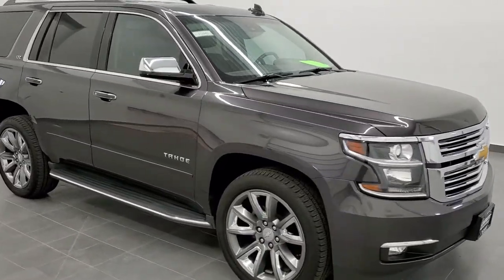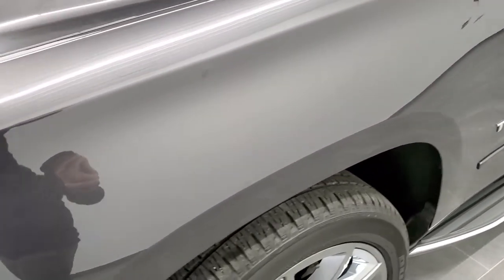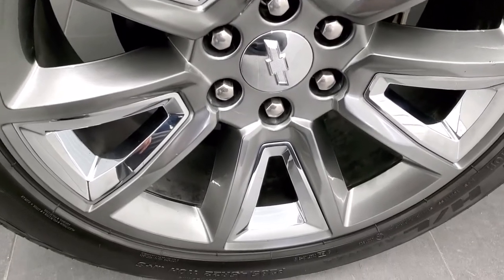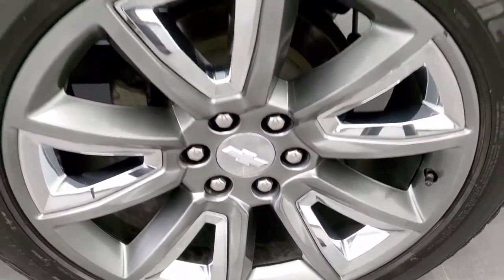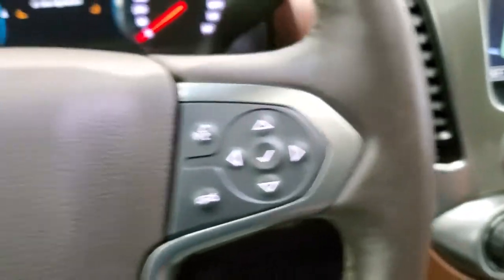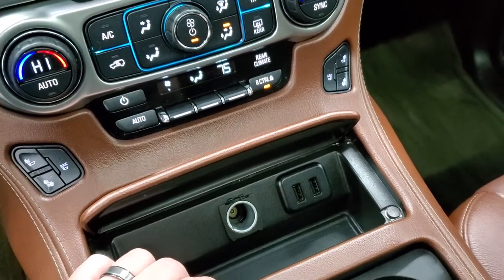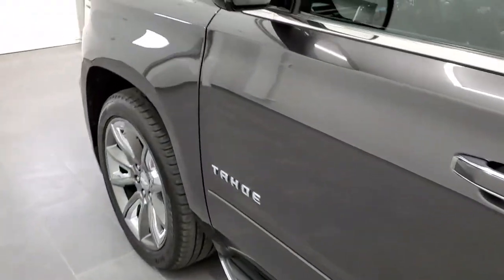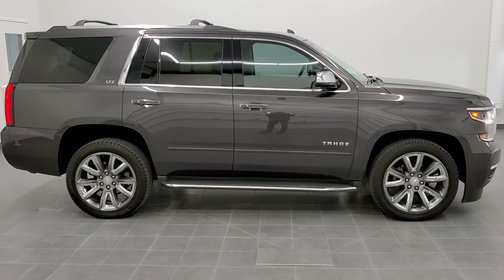2016 CHEVROLET TAHOE LTZ QUADS THIRD TUNGSTEN METALLIC WALK AROUND REVIEW 11043 SOLD! SUMMITAUTO.com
This 2016 CHEVROLET TAHOE LTZ WITH QUADS NAV MOON BLURAY DVD IN TUNGSTEN METALLIC is the vehicle we did walk around review of today.

Thank you for checking out this video of this 2016 CHEVROLET TAHOE LTZ WITH QUADS NAV MOON BLURAY DVD IN TUNGSTEN METALLIC

STOCK: 11043
PRICE: $42,991
MILES: 57,811
MAKE: CHEVROLET
MODEL: TAHOE
VIN: 1GNSKCKC3GR132629
LOCATION: FOND DU LAC OSHKOSH WISCONSIN, 54937 TRUCKS ON 41

CLEAN TITLE HISTORY! 5.3 Liter OHV V8 FFV Engine, 355 Horsepower E85 Capabilities, LTZ Package 1LZ, 6 Speed Automatic Transmission with Optional Manual Tap Shift, Turn Dial 4x4 Four Wheel Drive 4WD, Factory GPS Navigation System, Factory Bluray TV / DVD Player Rear Entertainment System RES Blueray, Power Sunroof Moonroof Sun Roof Moon Roof, Reverse Backup Camera Rearview Camera, Onstar System, Blind Spot Monitoring with Rear Cross-Path Detection, Forward Collision Warning System, Lane Departure Warning with Lane Keep Assist, Non Smoker, Dual Power Air Conditioned Ventilated and Heated Seats, Brown Leather Seats, Bucket Seats, Memory Driver's Seat, 2nd Row Heated Quad Seating Quads, 3rd Row Seats Bench Seating, Seven Passenger 7, Power Fold Flat Third Row Seats, Full Towing Package with Receiver Trailer Hitch, Wiring and Transmission Cooler Tow Package, Factory Brake Controller, Stabilitrak Traction Control, 3.42 Gears with Automatic Locking Differential Limited Slip Differential, Bridgestone Dueler H/L Dueler H/L P285/45 R22, 20 Inch Rims Premium Wheels, Painted Alloy Rims Premium Wheels, Four Wheel Disc Brakes, Factory Running Boards, Fog Lights, HID High Intensity Discharge Headlights, LED Running Lights, LED Tail Lamps, Roof Rack Luggage Rack, Sonar with Front and Rear Bumper Sensors, Blind Spot and Cross Path Detection System, Easy Fuel Capless Fuel Fill, Chrome Trimmed Grill, Chrome Trimmed Mirrors, Chevy MyLink Touchscreen Radio, AM / FM Radio Tuner, Sirius/XM Satellite Radio Capabilities Sirius / XM, CD Player, Bose Premium Audio Sound System, Bluetooth, Hands-Free Phone Controls Blue Tooth, Android Auto Compatible, Apple Car Play Compatible, Auxiliary MP3 Jack Portable Audio Connection, USB Jack Portable Audio Connection, Keyless Entry with Factory Remote Start, Push Button Start, Power Raise Rear Gate with Manual Raise Glass, Rear Window Defroster, Adjustable Height Seatbelts, Driver and Passenger Front Air Bags, L.A.T.C.H. Child Safety System, Side Curtain Air Bags SRS Safety Restraint System, 2nd Row Power Windows, Heated Steering Wheel Multi-Function Steering Wheel Controls, Homelink System with Three Programmable Buttons for Garage Doors, Lighting Systems & Security Systems, Compass, Outside Temperature Display and Mileage Display, Dual Multi-Zone Climate Control , Heads up Display, Power Adjustable Pedals, Rear Air Controls, Factory Floormats, Woodgrain Dash And Door Trim, Air Conditioning AC, Cruise Control, Power Locks, Power Windows, Automatic Headlights Autolamp, Power Tilt/Telescope Steering Wheel, 110V / 150W Auxiliary Power Outlet, Side Window Antenna, Tungsten Gray Metallic, CLEAN AUTOCHECK! Very very clean inside and out! This is one of the sharpest 2016 Chevrolet Tahoe LTZ suvs we have ever had on our lot! Make your move before this super clean 4wd is gone!

STOCK: 11043
PRICE: $42,991
MILES: 57,811
MAKE: CHEVROLET
MODEL: TAHOE
VIN: 1GNSKCKC3GR132629